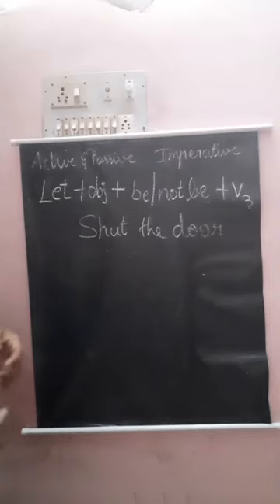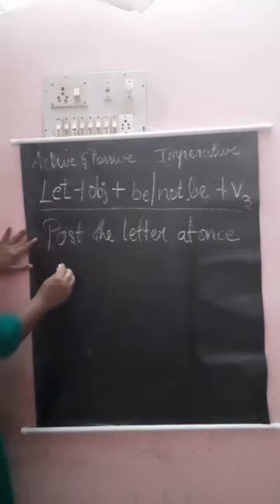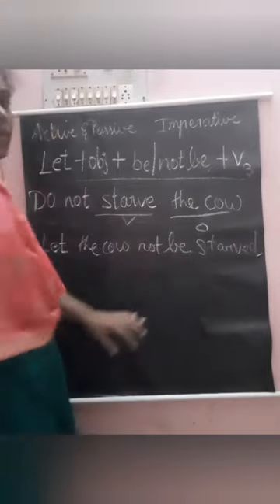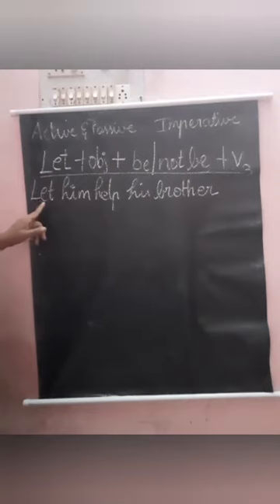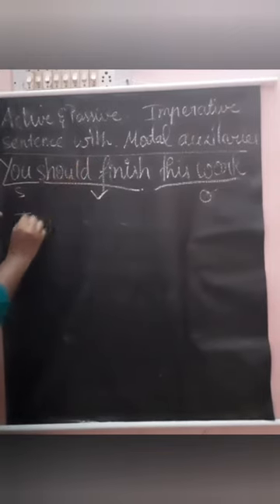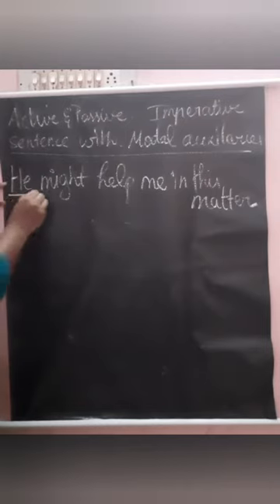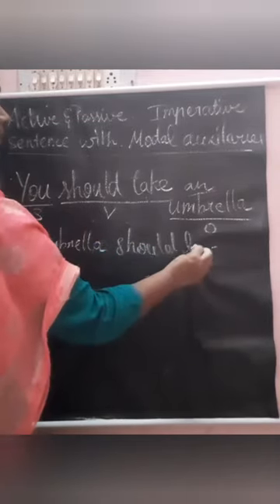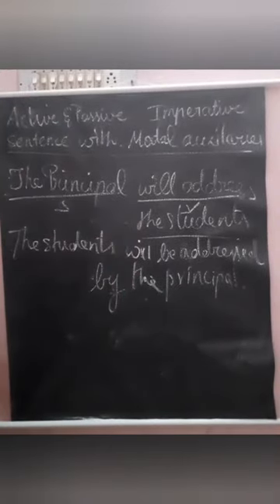Active & passive part-4 Imperative and modal verbs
Active & passive part-4